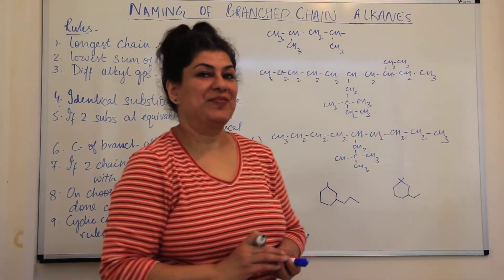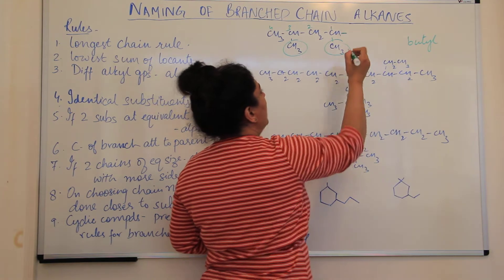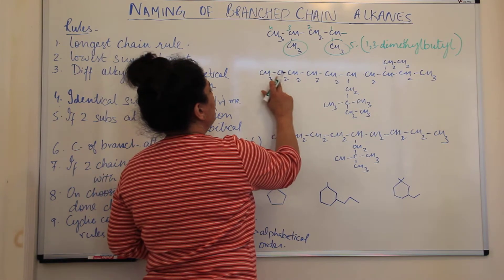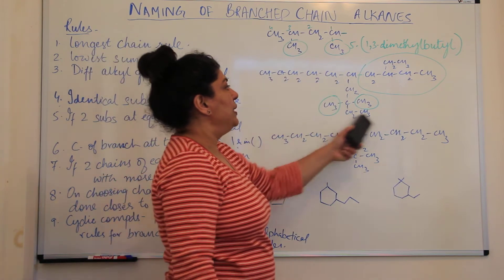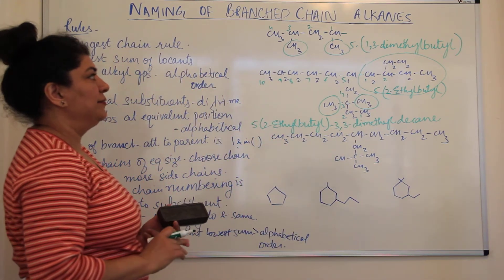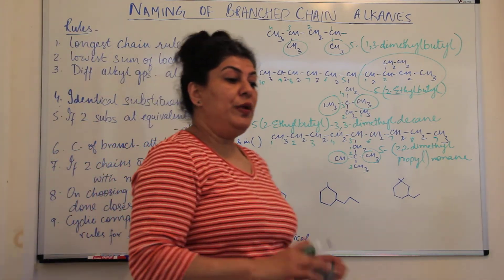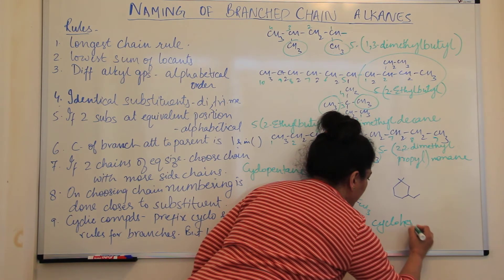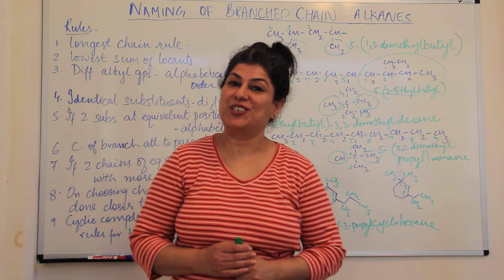XI- Ch 12 #11- IUPAC Nomenclature ( Part 3) of Alkanes having Branched Alkyl Groups and Cycloalkanes